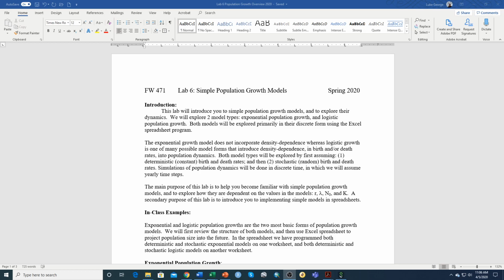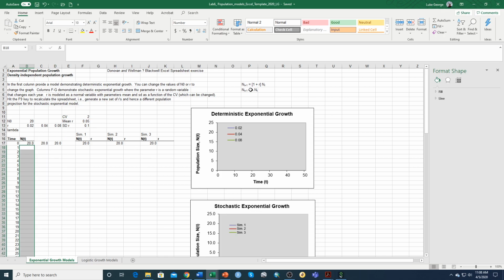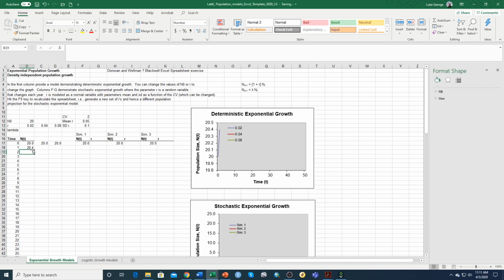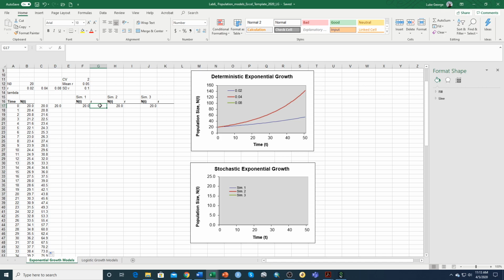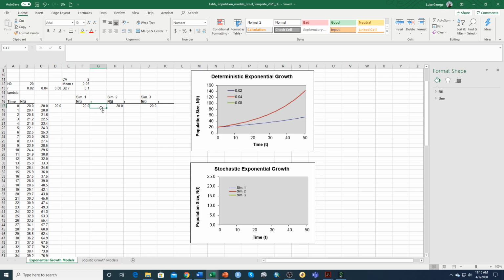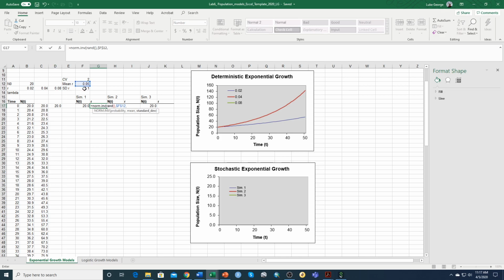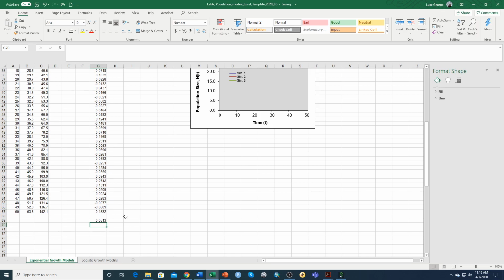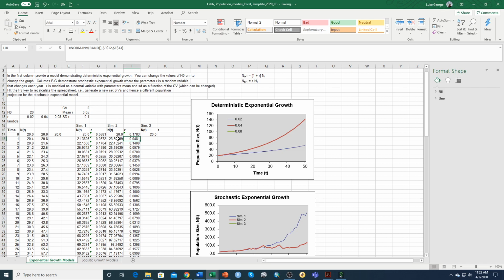Exponential growth on Excel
Plotting deterministic and stochastic exponential growth in Excel.